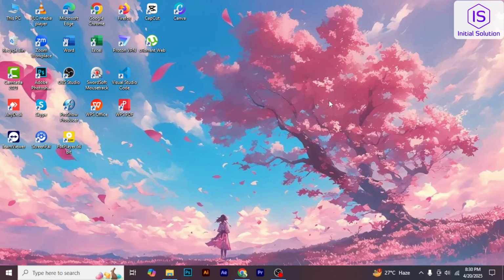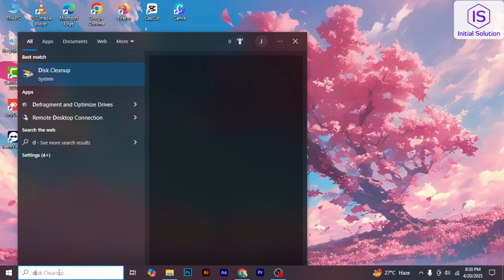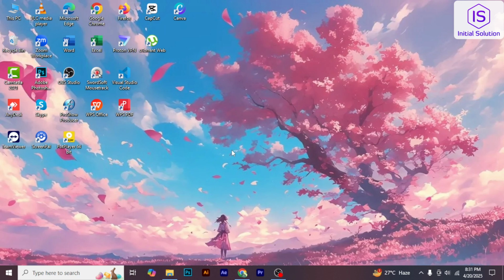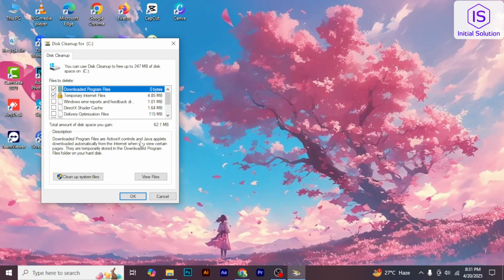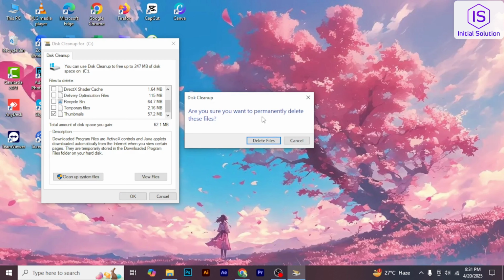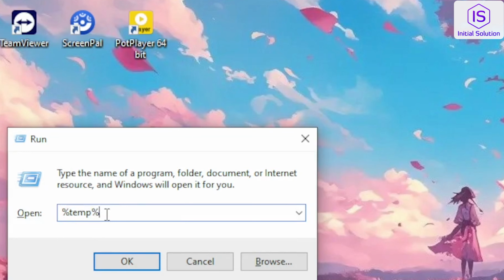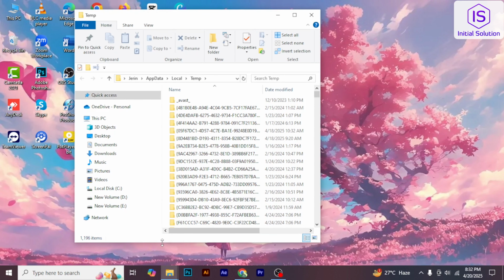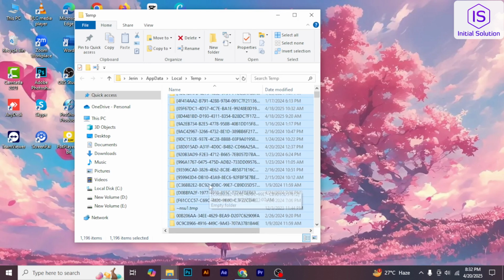🧹 How to Clear Caches on Windows 10 2025 [Boost Performance]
Is your PC feeling slow or laggy? 💻 Clearing caches can help speed it up! In this step-by-step tutorial, learn how to clear caches on Windows 10 2025 to free up space, enhance performance, and fix common system glitches. ⚡

✅ Works for system cache, browser cache, temporary files, and more!

Press Win + R → Type temp → Hit Enter

Delete all files (Skip ones that can’t be deleted)

Repeat with %temp% and prefetch folders

Use Disk Cleanup Tool

Search “Disk Cleanup” in Start menu

Select drive (usually C:) → Click OK

Check Temporary files, Thumbnails, etc. → Click Clean up system files

Confirm and delete 🧼

Clear Browser Cache (Example: Chrome)

Open Chrome → Settings → Privacy and Security → Clear Browsing Data

Choose "Cached images and files" → Clear data

Clear Windows Store Cache

Press Win + R → Type wsreset → Hit Enter

Command Prompt will open briefly, then auto-close

Restart PC for changes to take full effect 🔄